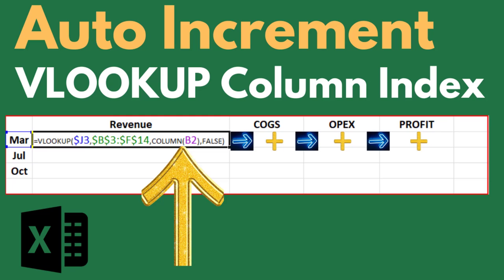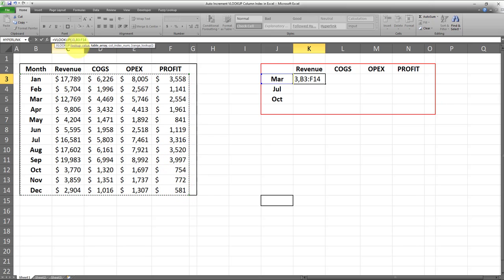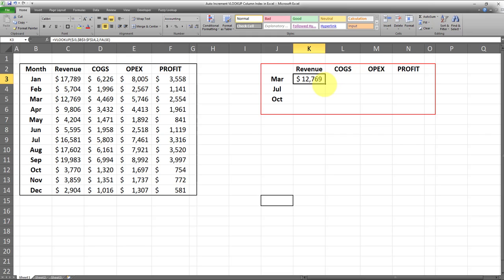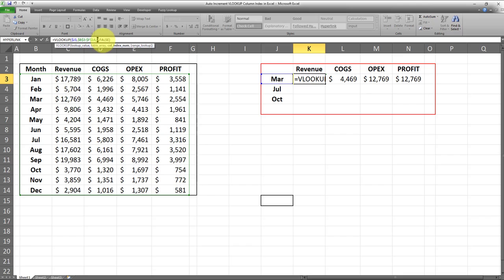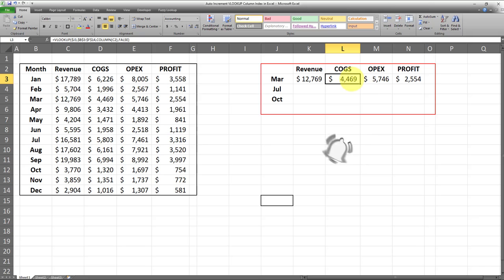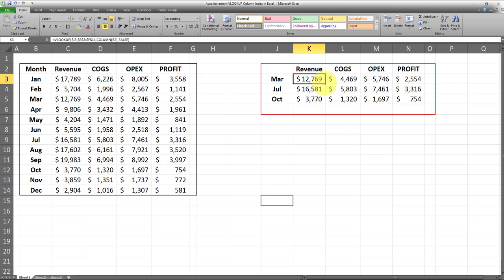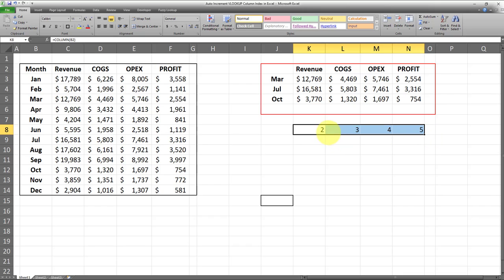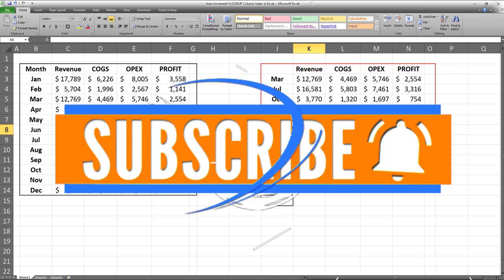Auto Increment VLOOKUP COLUMN INDEX in Excel